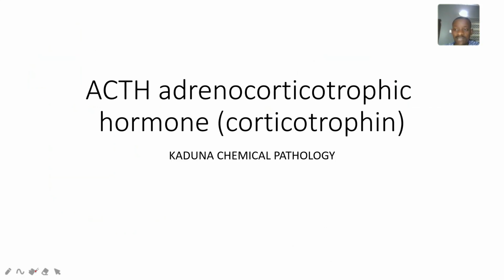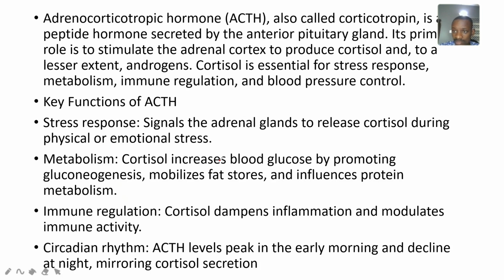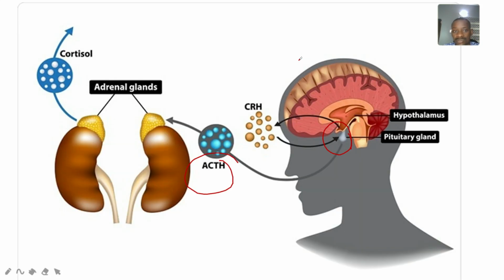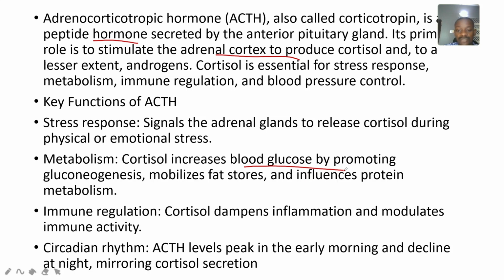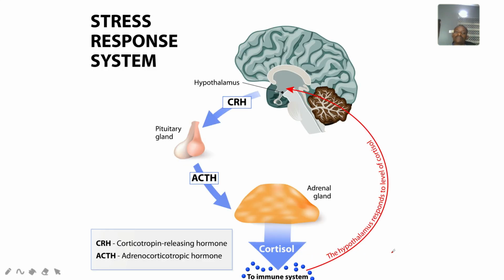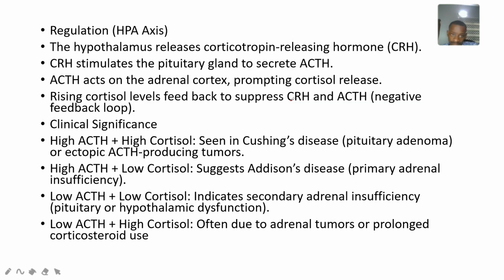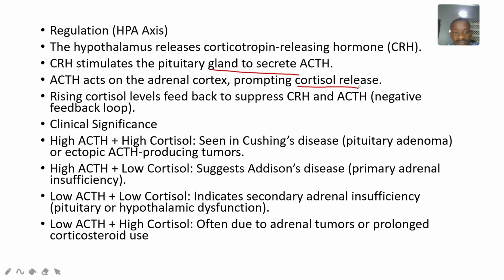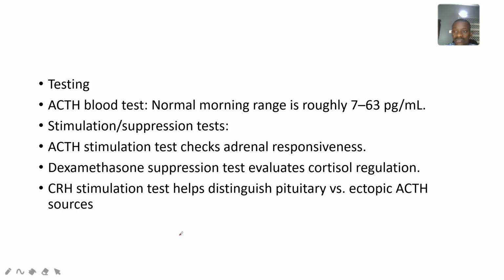ACTH adrenocorticotropic hormone corticotropin; peptide hormone secreted by the anterior pituitary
Adrenocorticotropic Hormone (ACTH), also called Corticotropin, is a peptide hormone produced by the anterior pituitary gland. It is a key regulator of the hypothalamic-pituitary-adrenal (HPA) axis, stimulating the adrenal cortex to produce cortisol and other glucocorticoids.

🔎 Key Facts
Source: Secreted by corticotroph cells in the anterior pituitary.

Stimulus: Released in response to corticotropin-releasing hormone (CRH) from the hypothalamus.

Target: Adrenal cortex (zona fasciculata and zona reticularis).

Structure: A 39-amino acid peptide.

⚙️ Functions
Cortisol production: Stimulates adrenal cortex to release cortisol, the body’s main stress hormone.

Androgen secretion: Promotes adrenal androgen release.

Stress response: Helps mobilize energy, suppress immune activity, and maintain blood pressure.

Circadian rhythm: ACTH levels peak in the early morning and decline throughout the day.

📋 Clinical Relevance
High ACTH:

Cushing’s disease (pituitary tumor producing excess ACTH).

Adrenal insufficiency (Addison’s disease): Pituitary compensates by producing more ACTH.

Low ACTH:

Secondary adrenal insufficiency (pituitary or hypothalamic dysfunction).

Long-term corticosteroid therapy suppresses ACTH.

Diagnostic tests:

ACTH stimulation test: Evaluates adrenal function.

CRH stimulation test: Differentiates pituitary vs. ectopic ACTH production